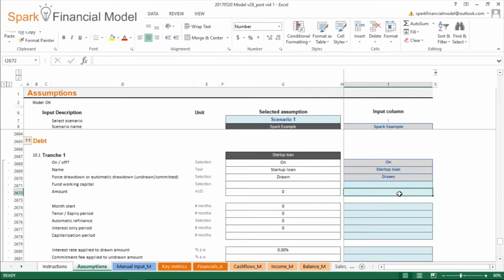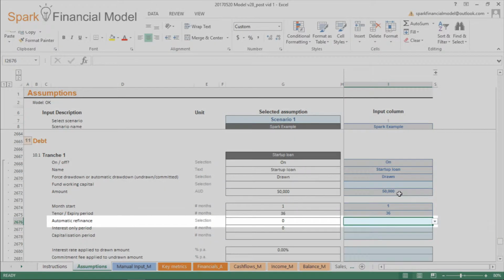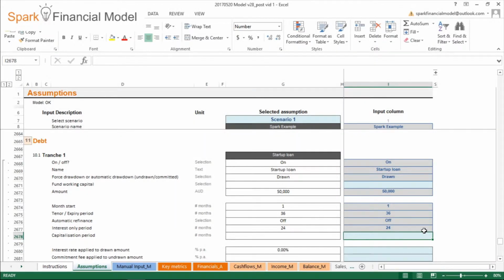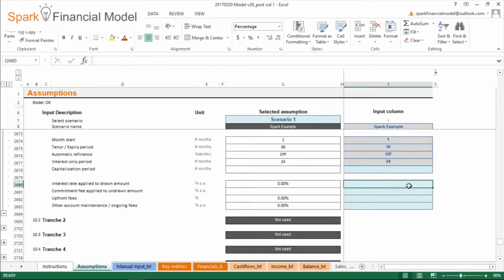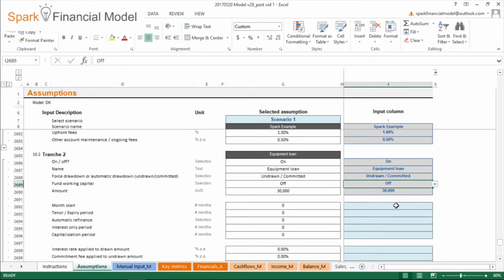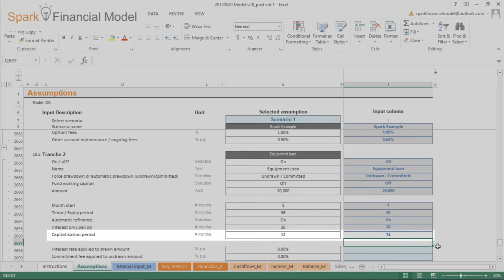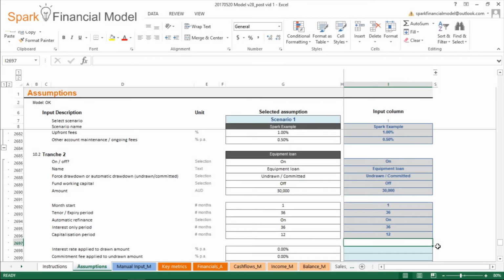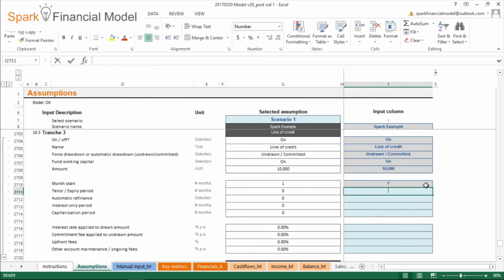Video 13 - Modelling debt